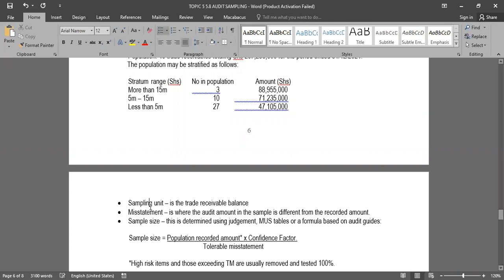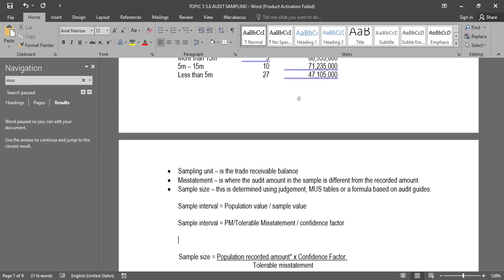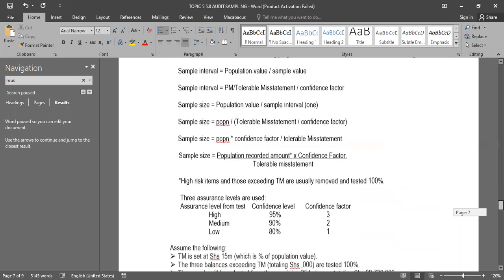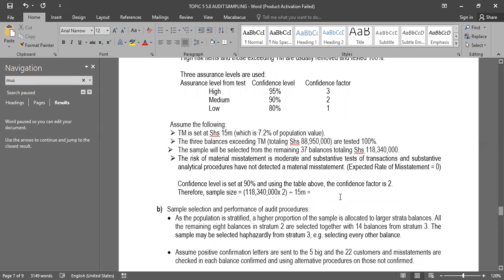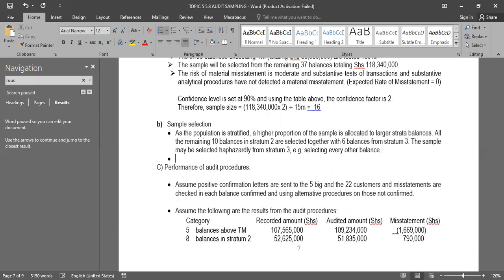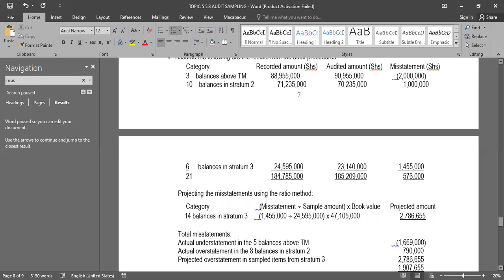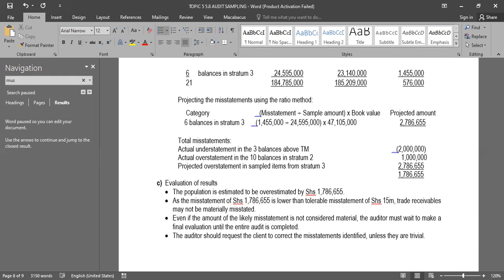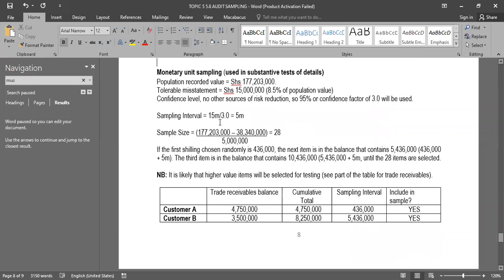Audit Sampling, part 3